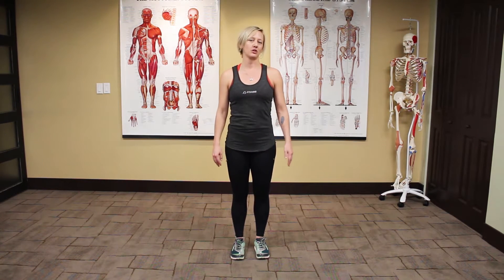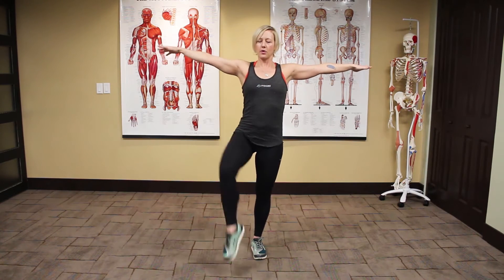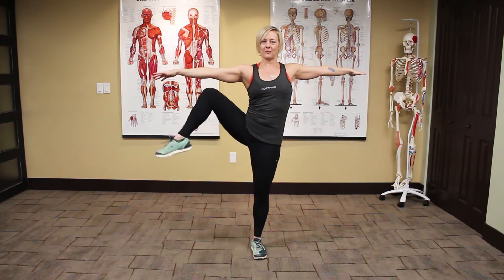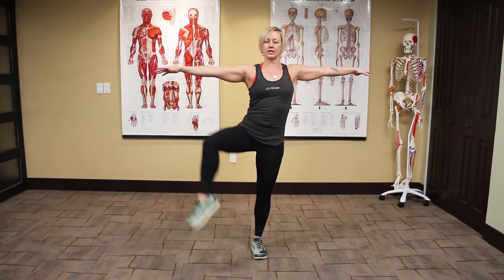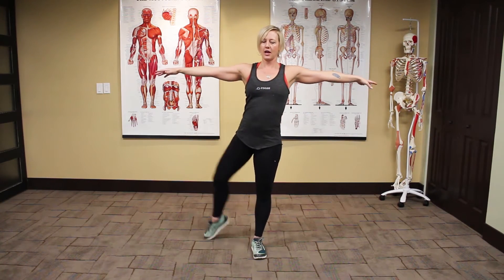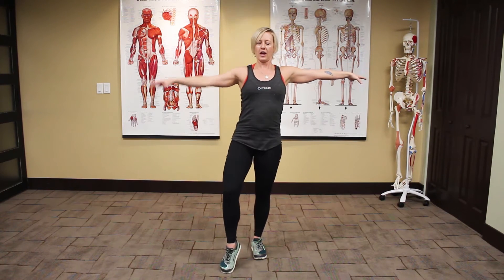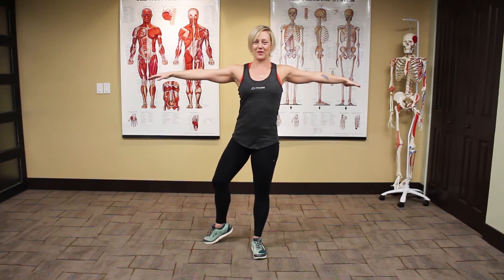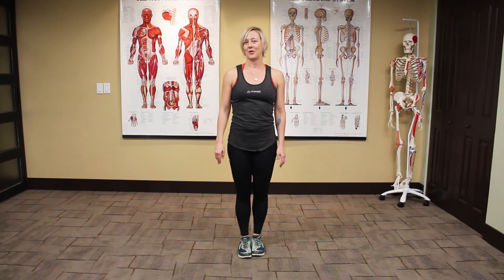Knee-to-Elbow Dynamic Stretch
In this Quick Tip, Jenny Lightstone demonstrates a great dynamic warm-up that targets the glutes and hips. Great for runners, skiers, and snowboarders.